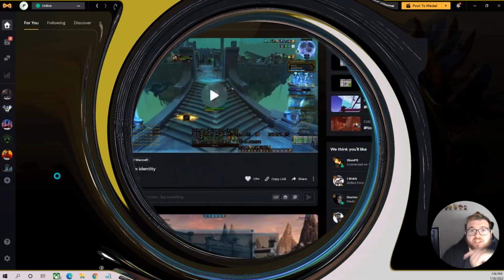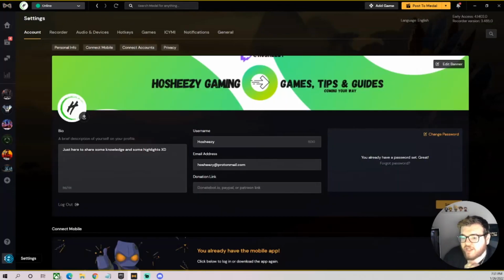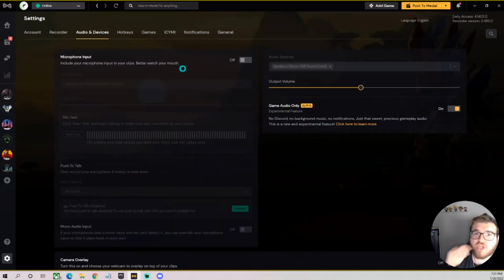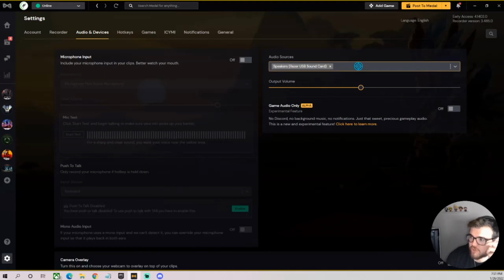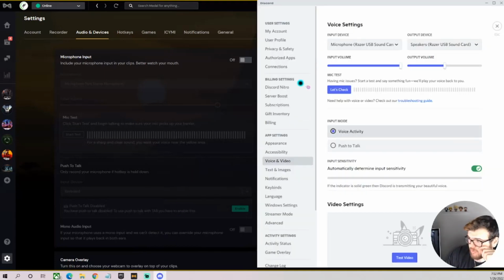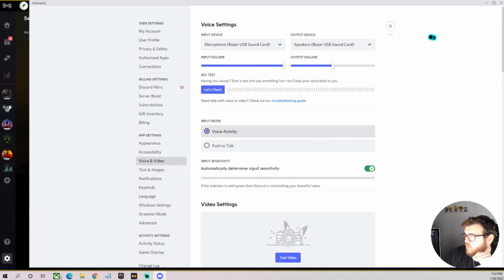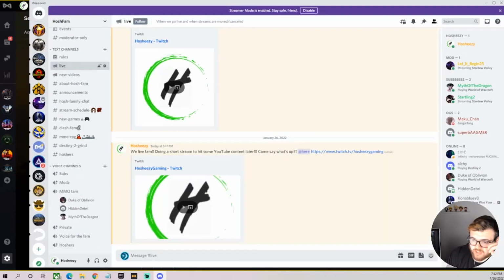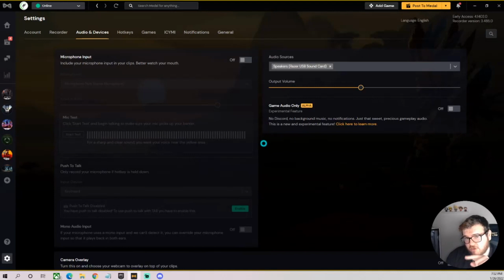How set up Discord audio in Medal.TV -Super Easy Guide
Quick guide on how to setup your discord in medal so when you clip you can hear your discord in the clip. Hope it helps ya out!

Wednesday at 5:30 PM MST
Saturday at 9:00 AM MST